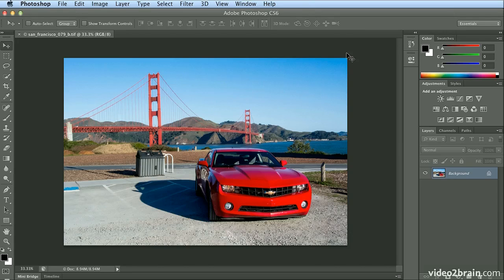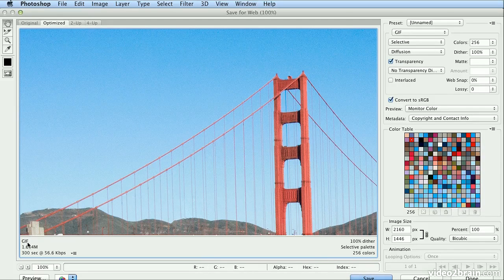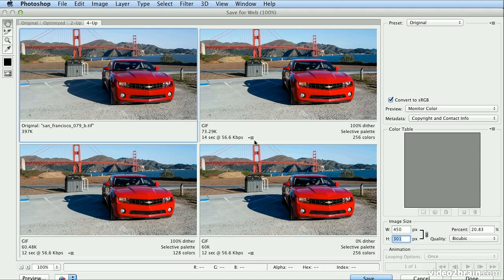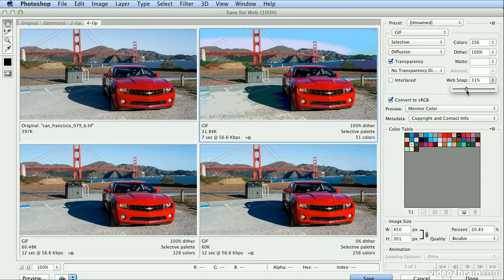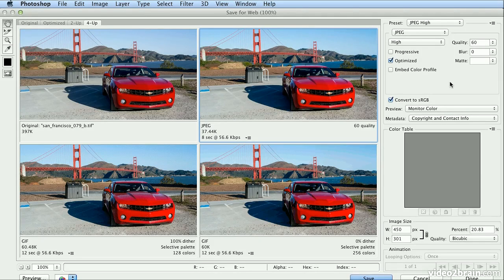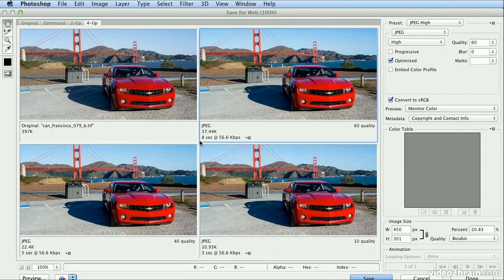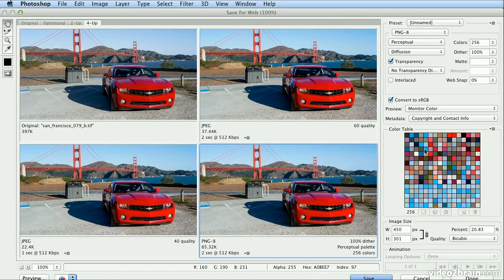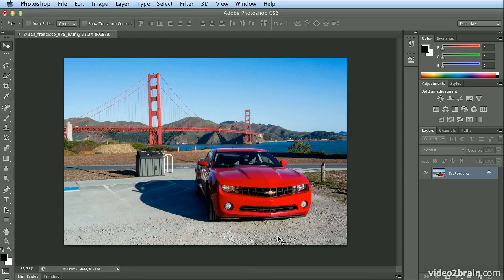11 03 v2b PhotoshopCS6